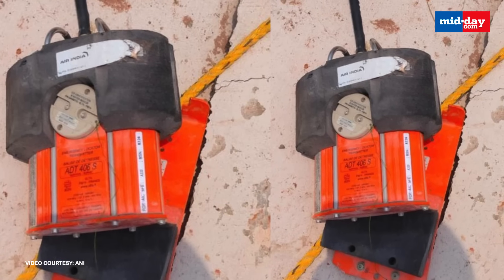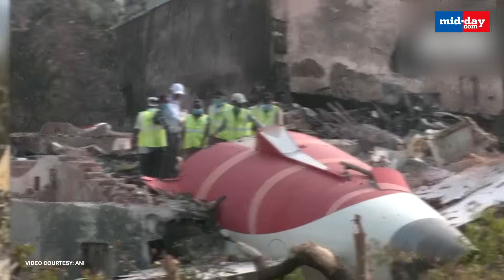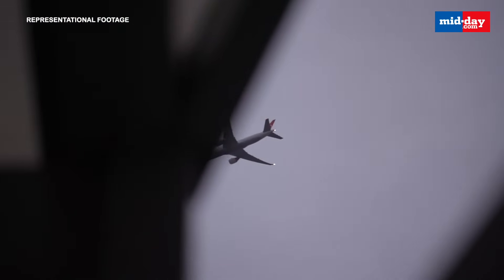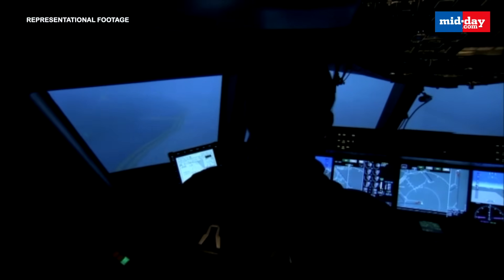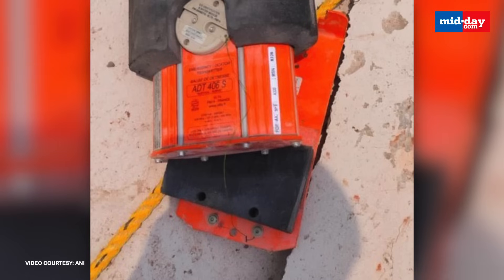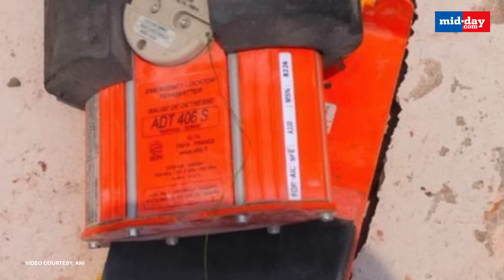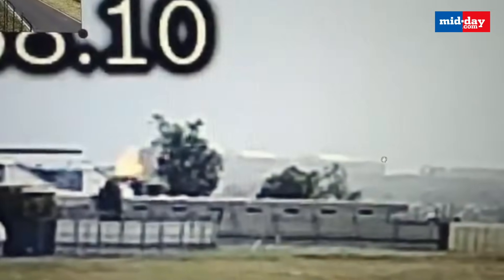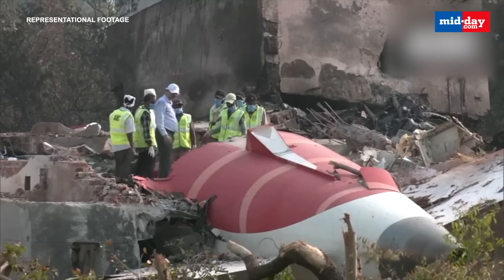Ahmedabad Plane Crash: What is a Black Box and what can it reveal?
The black box has been found. On the rooftop of a hostel in Ahmedabad — the very building where Air India Flight AI-171 crashed — a vital clue to solving this aviation tragedy has emerged. Authorities have now confirmed: the DFDR, or Digital Flight Data Recorder, was recovered from that rooftop. It’s commonly known as the “black box.” But here’s the thing — the black box isn’t black. And it’s not just one box. So, what exactly is it? And why does everyone talk about it after every crash? Take a look.